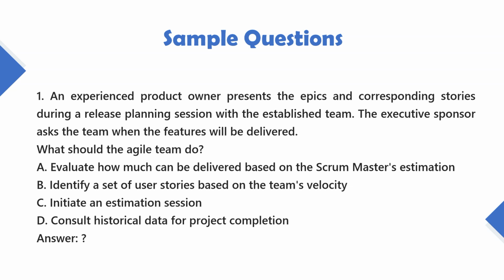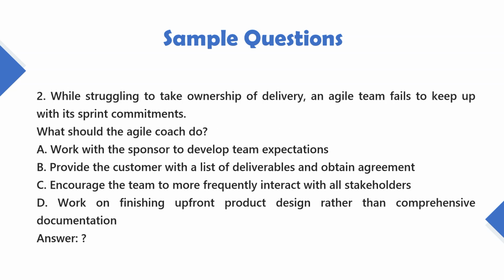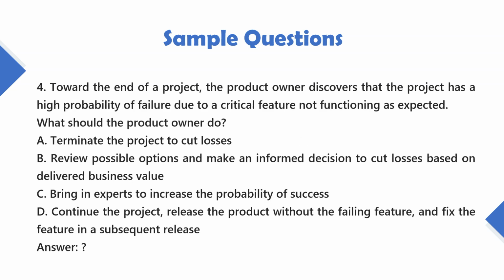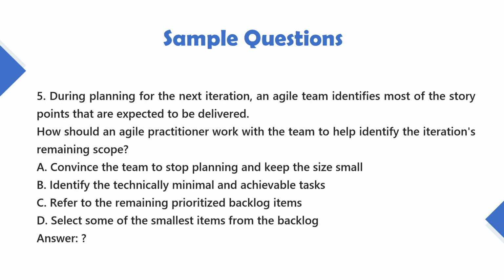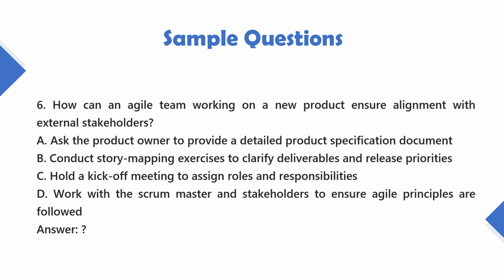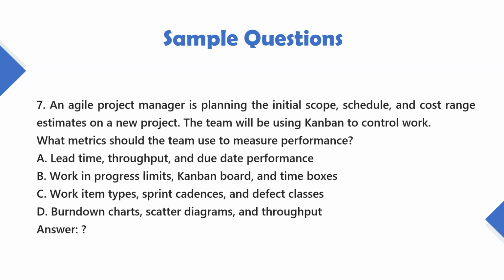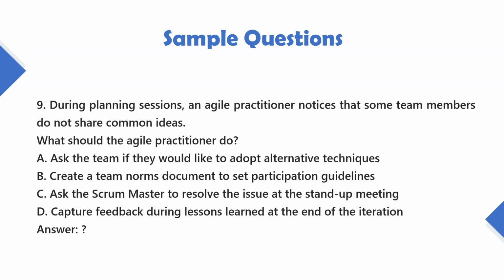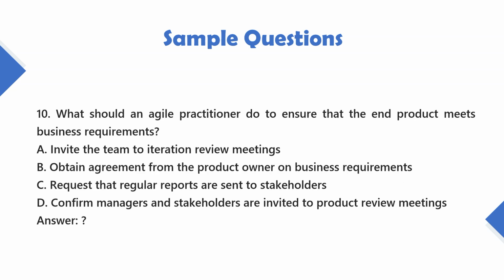PMI-ACP Certification Exam Guide: Prepare for the PMI Agile Certified Practitioner Exam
Are you preparing for the PMI Agile Certified Practitioner PMI-ACP exam? In this video, I walk you through the key information you need to know about the PMI-ACP certification, including exam structure, important agile concepts, preparation strategy, study tips, and 10 PMI-ACP practice questions with answers.

The PMI-ACP certification is designed for professionals who work with agile teams and agile approaches such as Scrum, Kanban, Lean, XP, and other agile frameworks. PMI describes the PMI-ACP as an agile, methodology-agnostic certification that validates your ability to apply agile practices and work effectively in team-centric environments.

In this video, you will learn:
✅ What the PMI-ACP certification is
✅ Who should take the PMI-ACP exam
✅ Key exam topics and agile knowledge areas
✅ Study tips to prepare effectively
✅ Common mistakes to avoid during preparation
✅ 10 PMI-ACP practice questions with answers and explanations
✅ How to approach scenario-based agile exam questions

PMI’s 2026 PMI-ACP Examination Content Outline organizes the exam around four major domains: Mindset, Leadership, Product, and Delivery, with Mindset and Delivery each accounting for 28%, Leadership 25%, and Product 19%.

Whether you are a project manager, Scrum Master, agile team member, product owner, business analyst, or professional looking to strengthen your agile project management credentials, this video will help you understand how to prepare smarter for the PMI-ACP exam.

📌 Watch until the end for the 10 practice questions and answers to test your understanding.